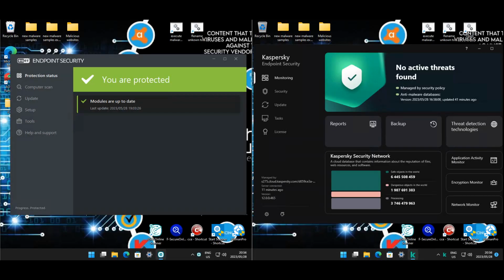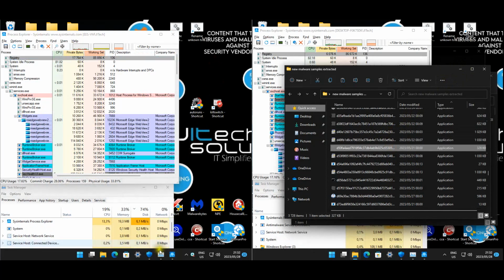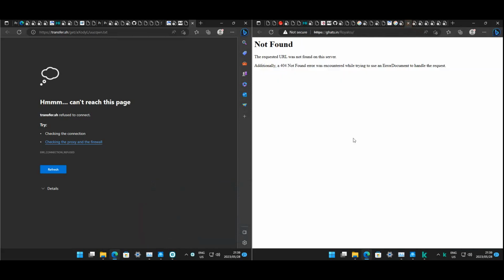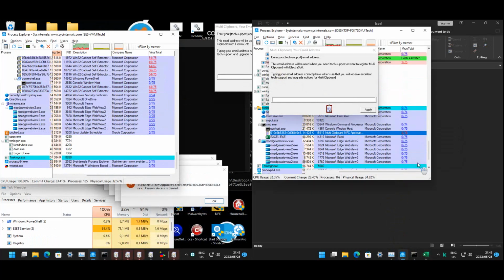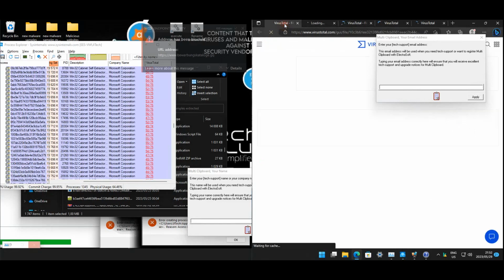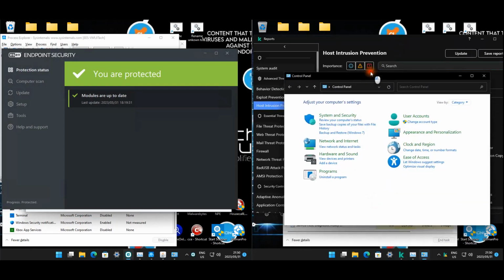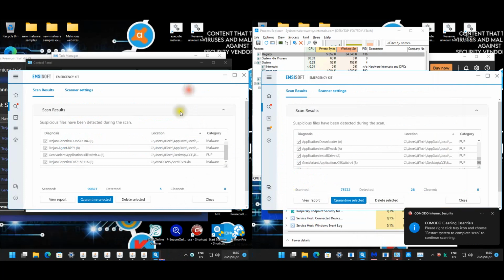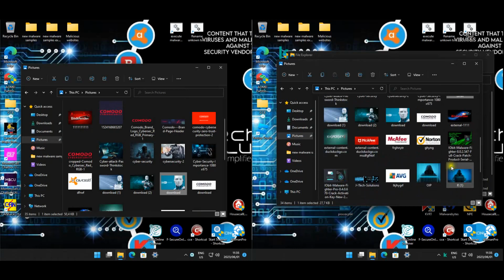ESET Endpoint Security vs Kaspersky Small Office Security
Two well know business AV's flexing their muscle in this test!